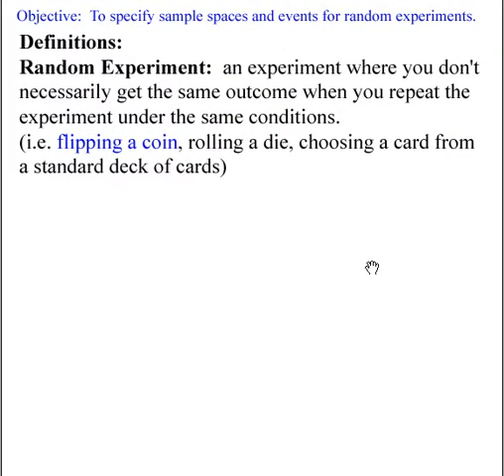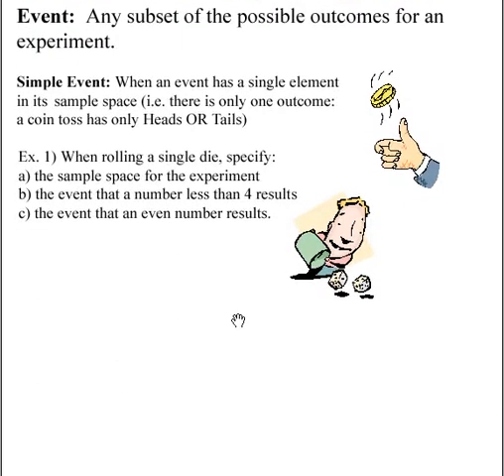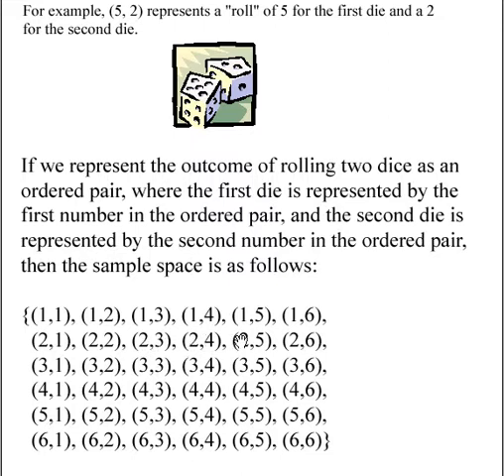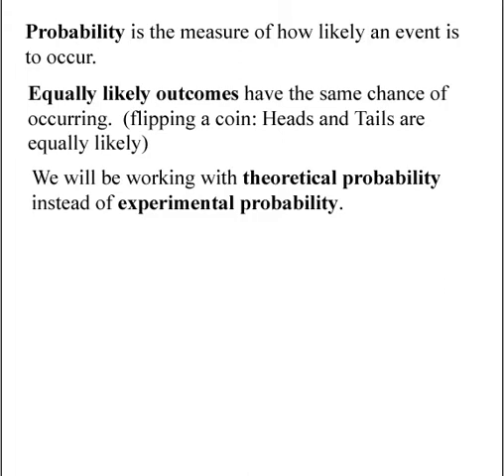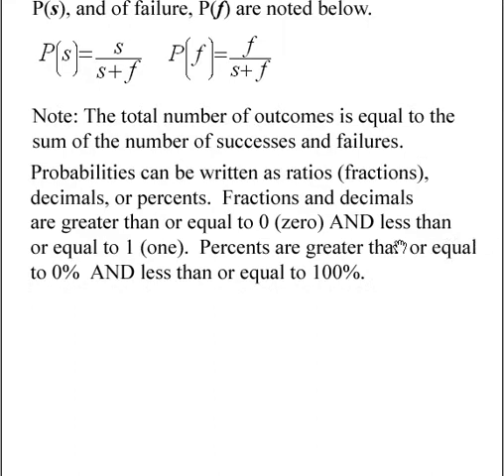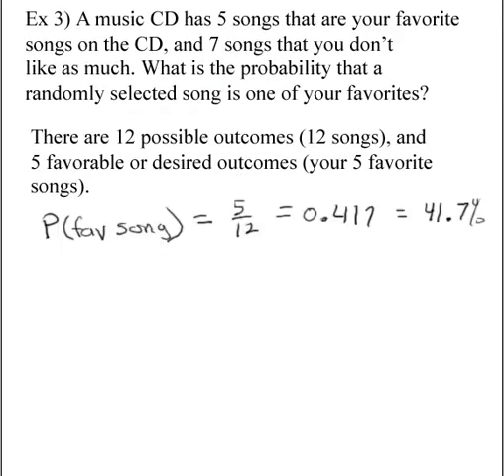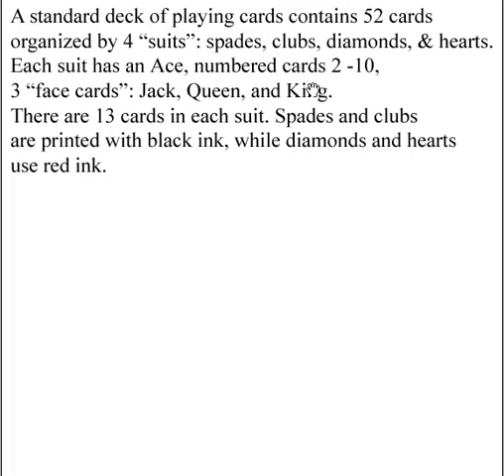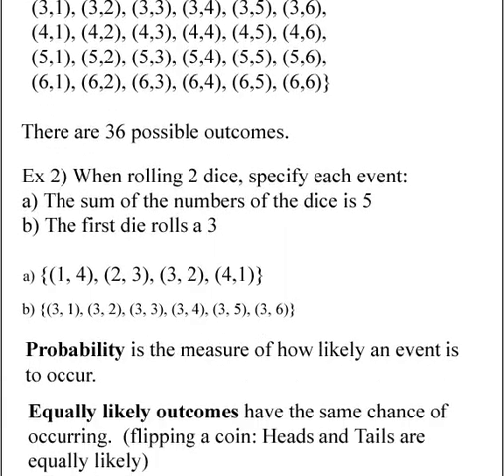Alg2_15-8.avi Algebra 2: Probability, Sample Space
Algebra 2: Probability, Sample Space